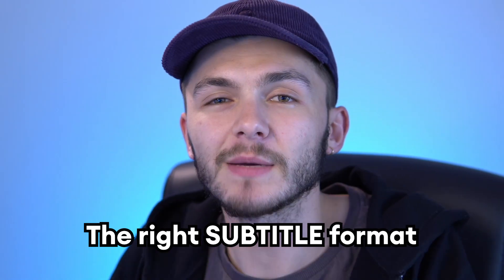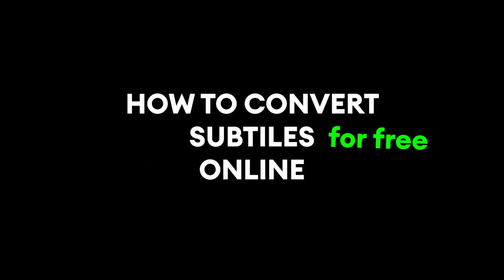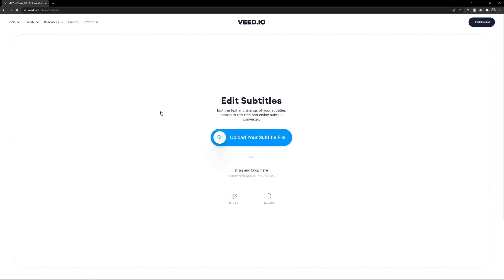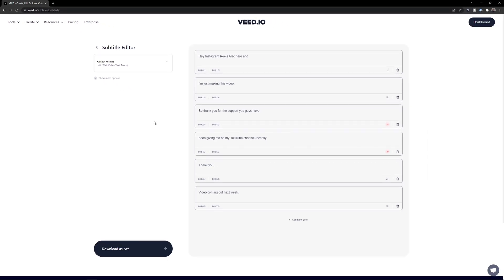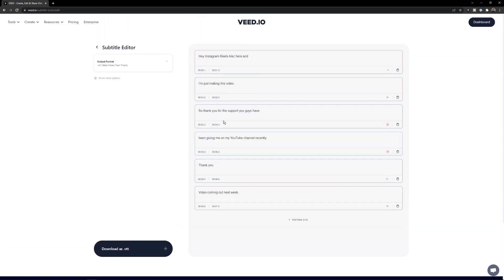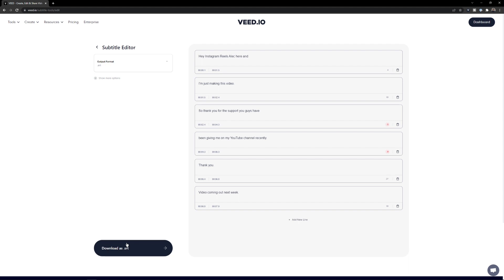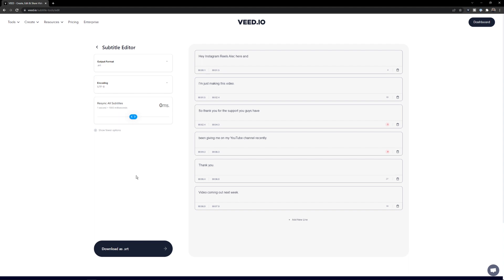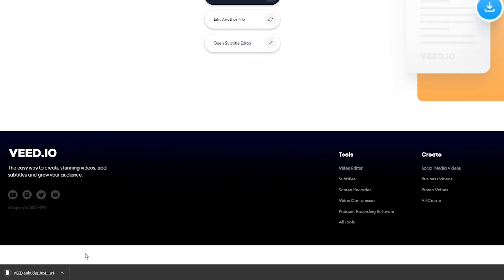How to Convert Subtitle Files (FREE)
With this free subtitle converter, you can convert subtitles into any format you like, as many times as you like.

From VTT to SRT, SSA to TXT, TTMP to SRT, and many more file types are accepted.

Thanks to VEED's free subtitle converter, you should have no issues with the wrong subtitle file format anymore.

🚀 WHAT WE’LL COVER:
00:00 ​Why convert subtitle files
00:12 How to convert subtitles

Alec & VEED.IO